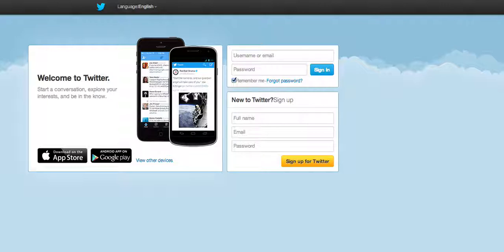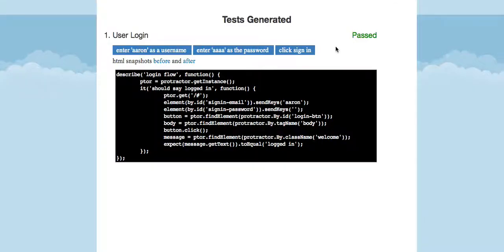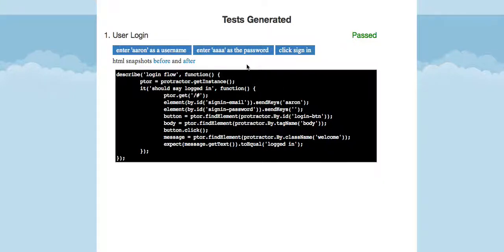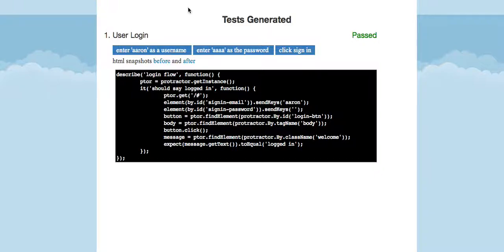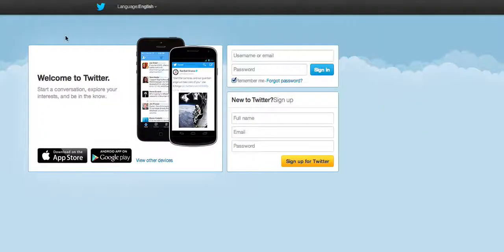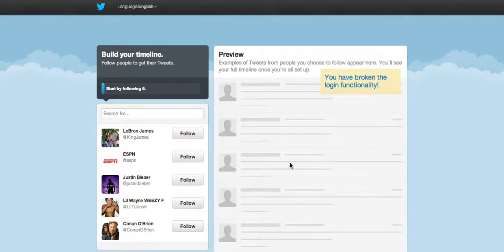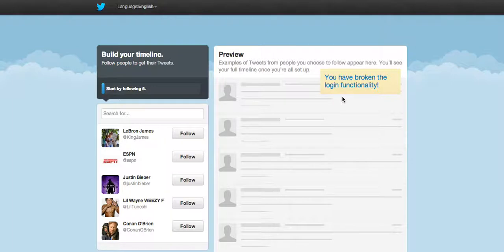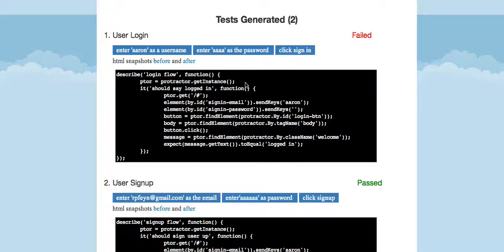Houdini - A new way to test web apps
Houdini is a new way to test websites. It auto-generates tests for your website simply by watching how you use your website, runs those tests and alerts you when new features break the build. You don't have to write dedicated test code or expend as much effort on QA